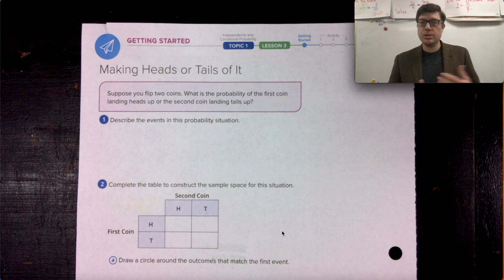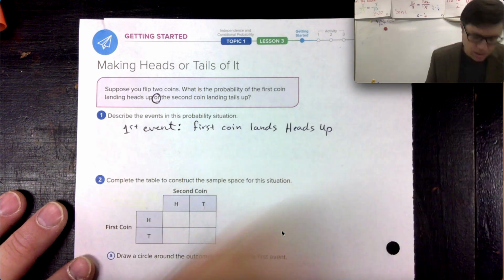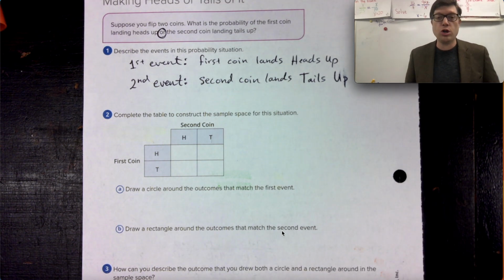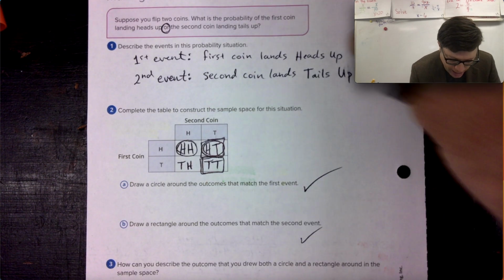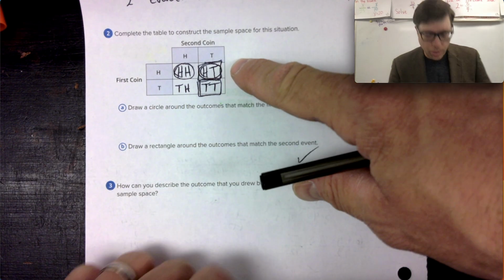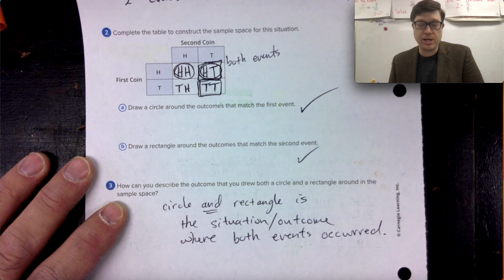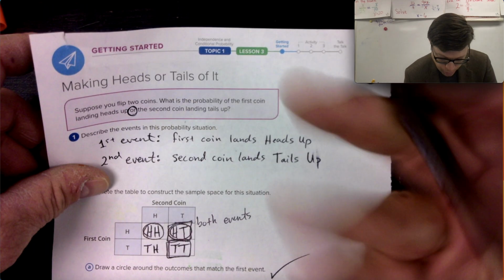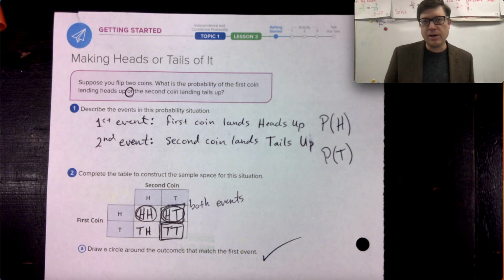pg 804 GM5T1L3 Compound Probability with Or Getting Started